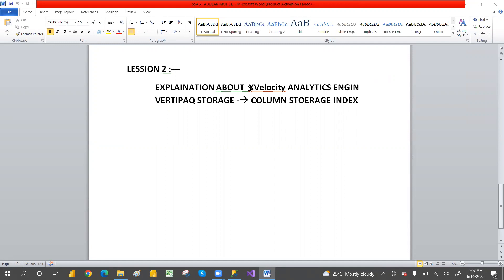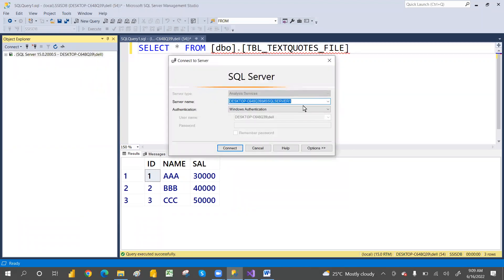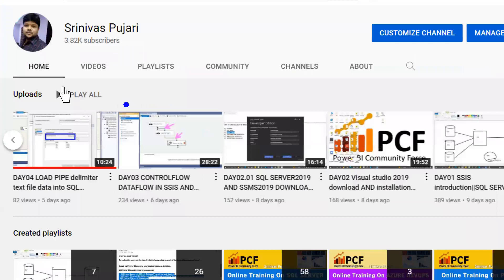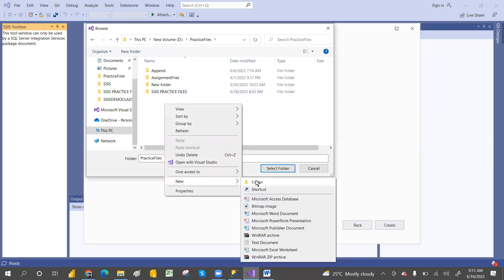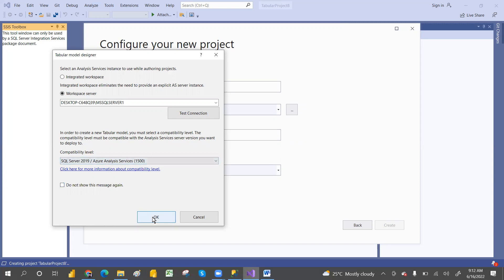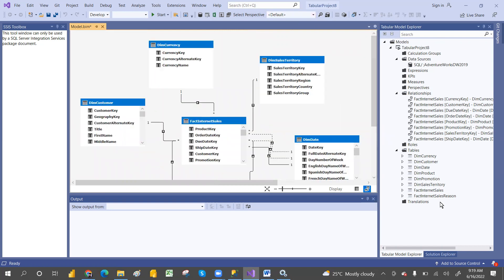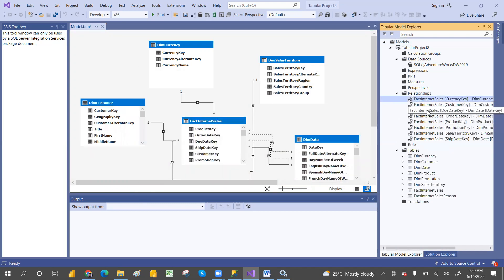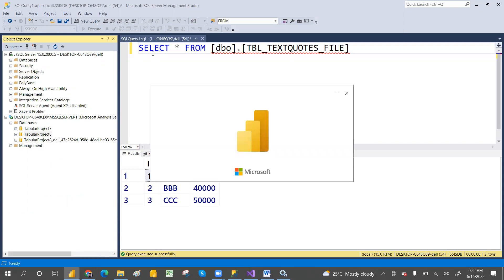DAY02 CREATE 1ST TABULAR MODEL & DEPLOY INTO SSAS SERVER|| CONNECT POWER BI WITH TABULAR MODEL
IN THIS VIDEO WE WILL LEARN FIRST TABULAR MODEL AND DEPLOY INTO SSAS SERVER
HOW TO CONNECT POWER BI WITH TABULAR MODEL

SERVER2019 AND SSMS2019 DOWNLOAD AND INSTALLATION